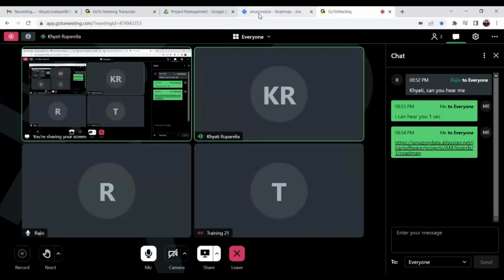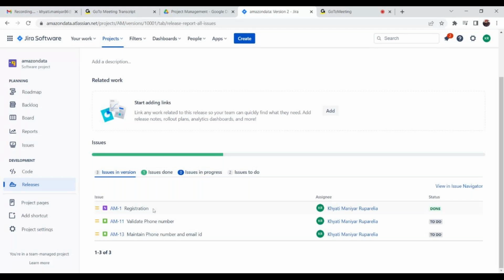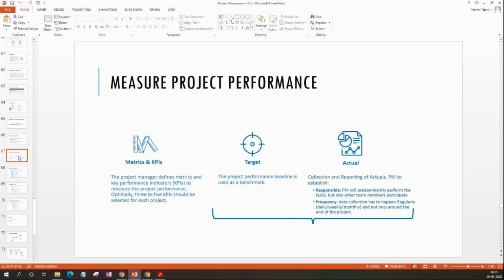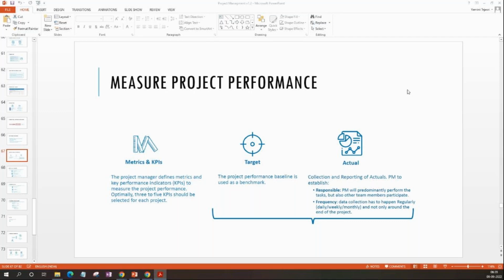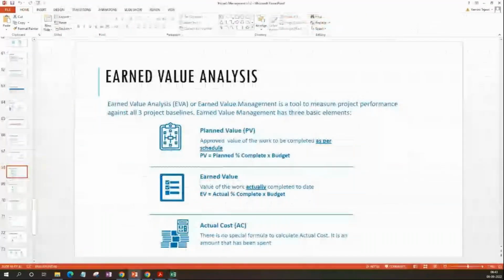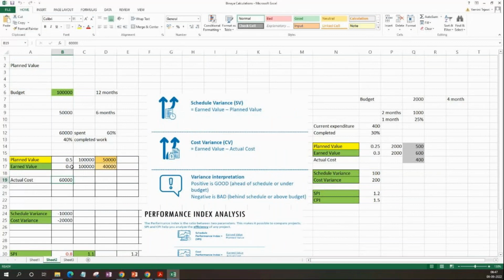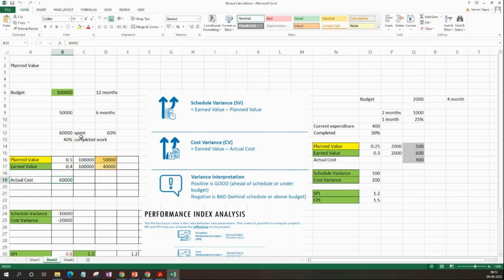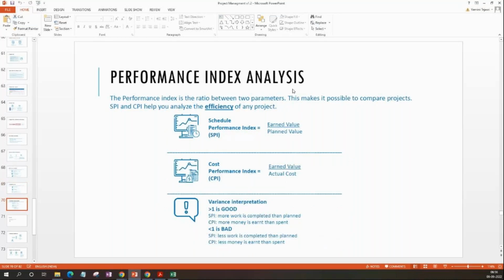Session 13 - Project Management (PMP)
Project Management Full Course which helps for PMP exam preparation

Characteristics of a Project
Triple Constraint in Project Management
What creates demand for a Project?
Who is a Project Manager?
What does a Project Manager do?
Project, Program and Portfolio
Phases in a Project
How to select a Project
What is a Project Charter?
Characteristics of a Project Charter
Planning Phase in Project Management
3 Fundamental Steps of Planning
Role of PM in Planning Phase
Cost of Change
Work Breakdown Structure (WBS)
Project Schedule and Timelines
Estimate Durations
Buffers
Dependencies
Critical Path Method
Gantt Chart
Build a Project Plan
Project Budget
Planning of Resources
RACI Matrix
Quality Planning
Expectations
Risk Planning
Change Process
Kick off Meeting
Project Diary
People Management
Measure Project Performance - Earned Value Analysis, Variance Analysis, Performance Index Analysis
Quality
Performance Reporting
Project Status Indicator (RAG)
Issue Management - 4Rs
Project Closure
Agile Methodology